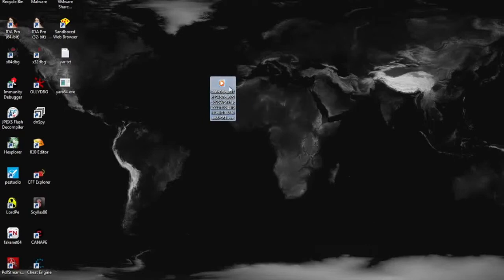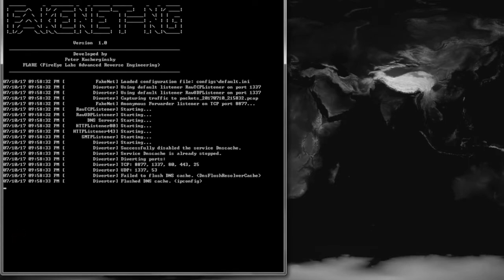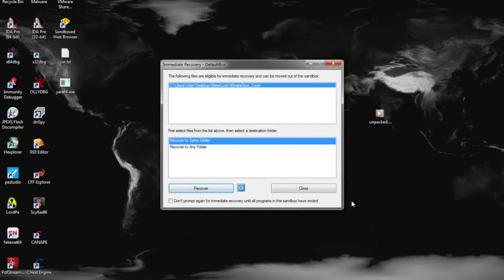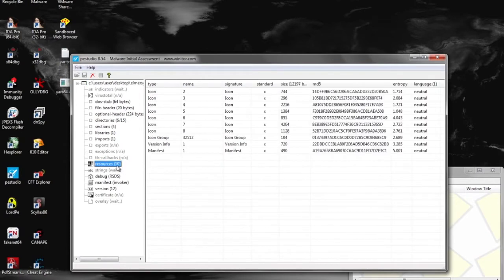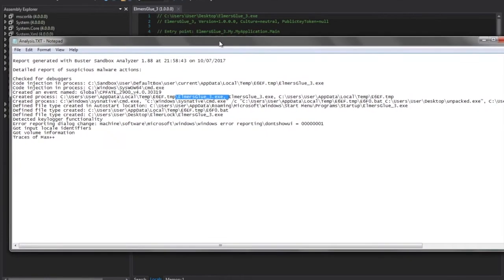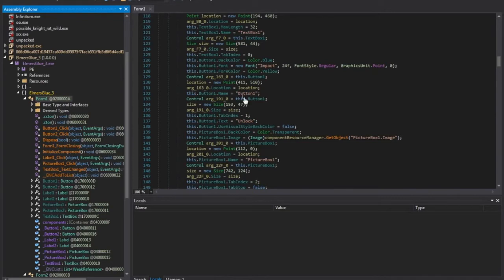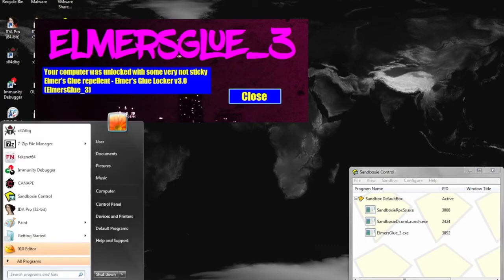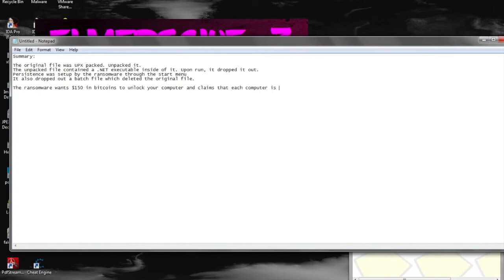Malware Analysis ElmersGlue Ransomware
Ring Ø Labs

Here are some approaches in reverse engineering a malware sample:

Techniques

If a piece of malware contains things like anti-debugging routines or anti-analysis mechanisms, you may want to perform a manual analysis. You need to pick the right tools for the job. Imitation or the use of any acts depicted in these videos is solely AT YOUR OWN RISK.  We (including YouTube) will not be held liable for any injury to yourself or damage to others resulting from attempting anything shown in any our videos. We do not endorse any specific product and this video is not an attempt  to sell you a good or service. These videos are free to watch and if anyone attempts to charge for this video notify us immediately. By viewing or flagging this video you are acknowledging the above.